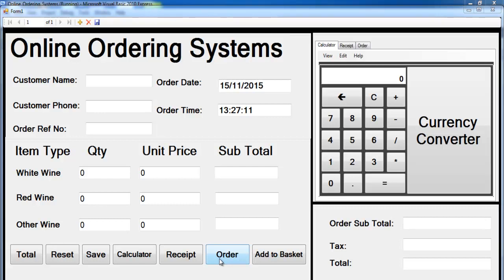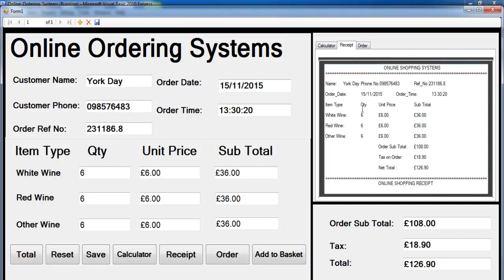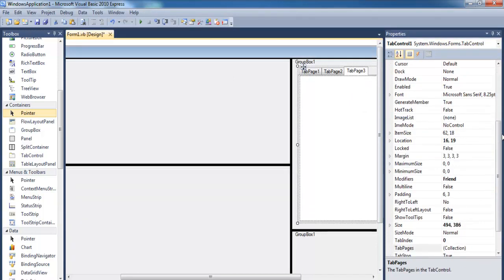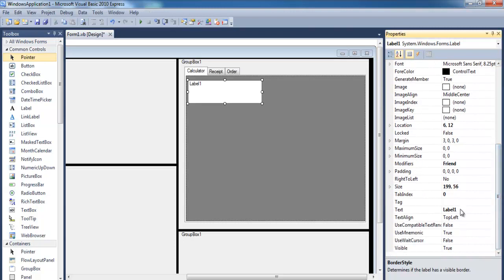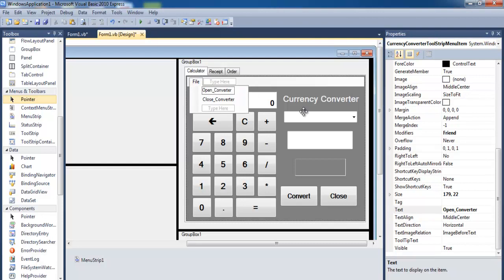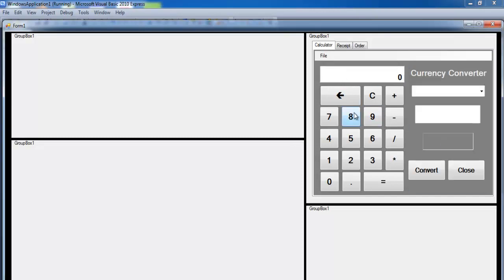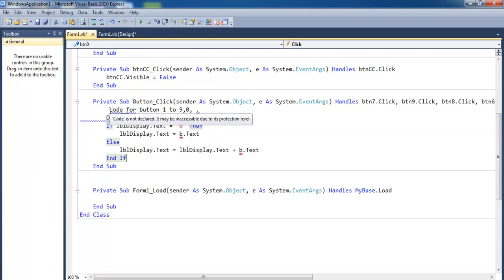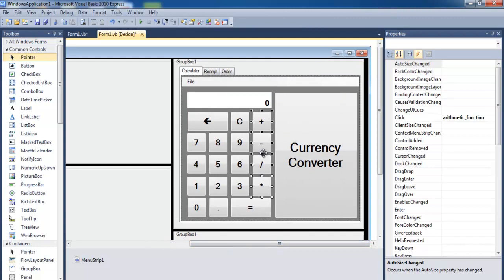How to Create Ordering Systems with Database in Visual Basic.Net -Tutorial 1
Creating an Ordering Systems with Database in Visual Basic. Net using Events, Functions, Variables, Buttons, Textbox Combo Box and Labels.
Currency Converter in Visual Basic. Net